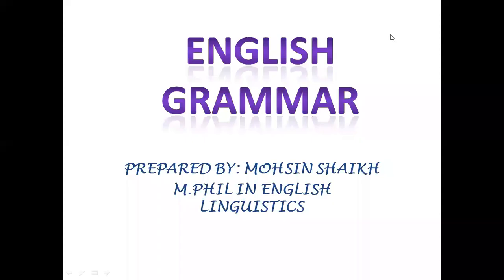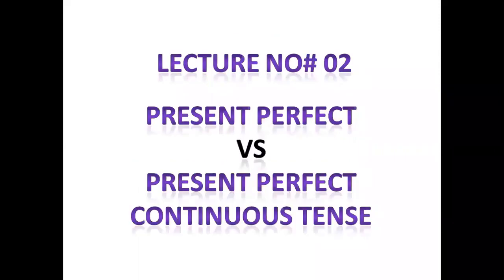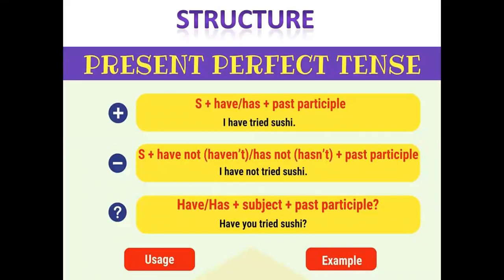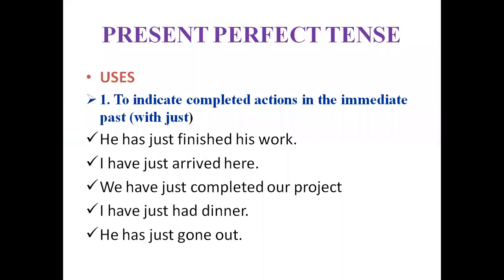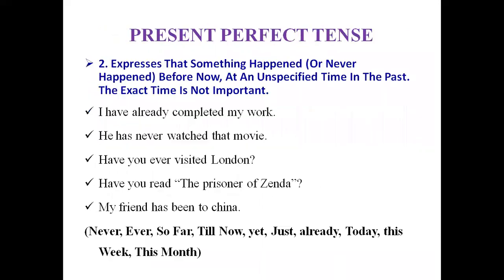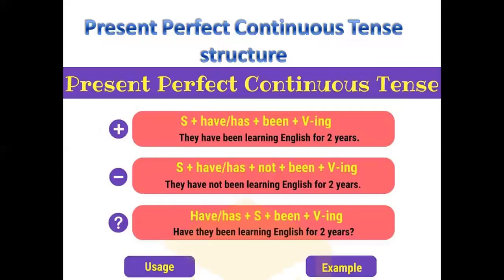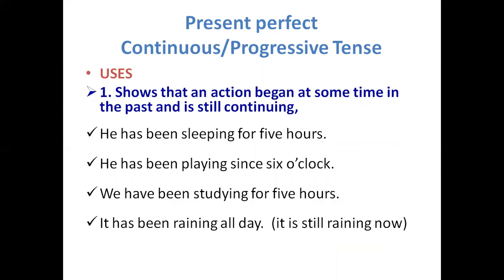LECTURE NO# 02 PRESENT PERFECT VS PRESENT PERFECT CONTINUOUS TENSE